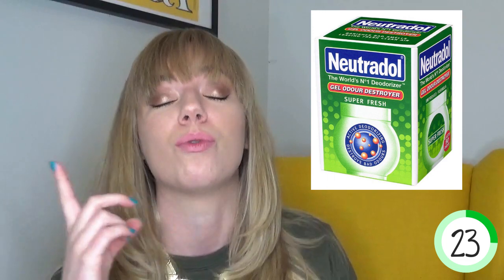Dealing with BAD SMELLS | 90 Second Teacher Hacks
How to safely combat those bad smells in your primary classroom!